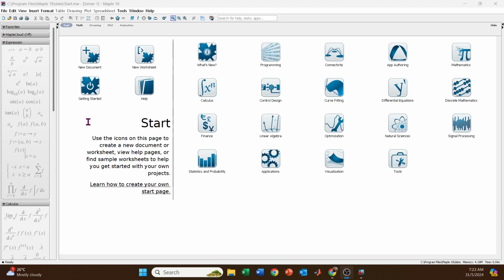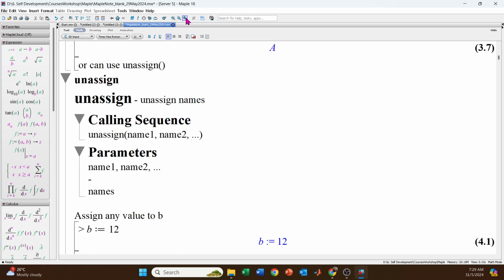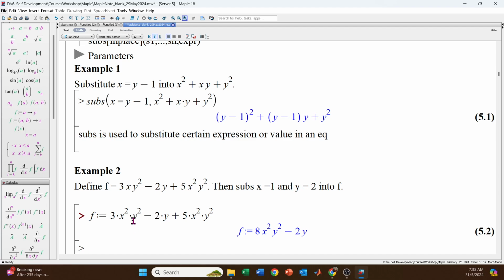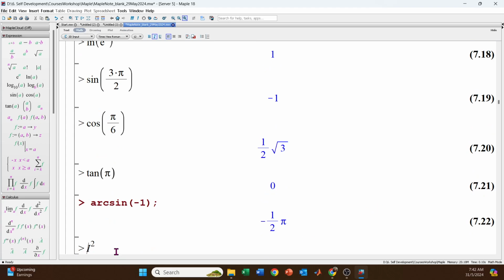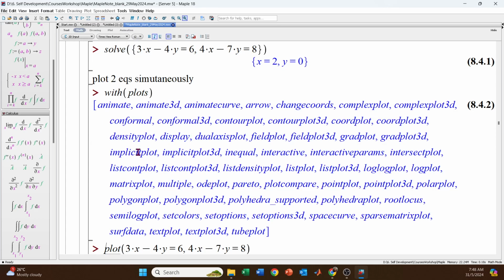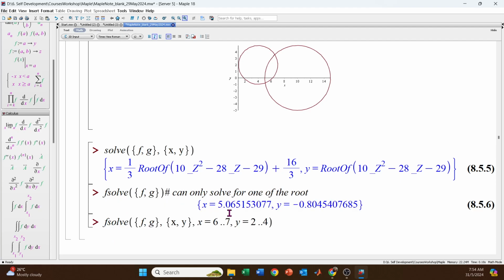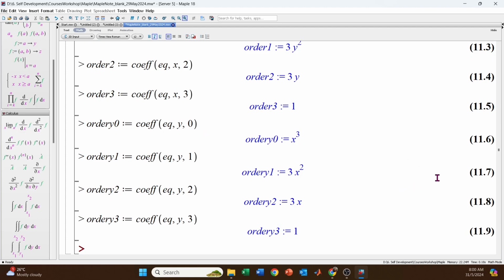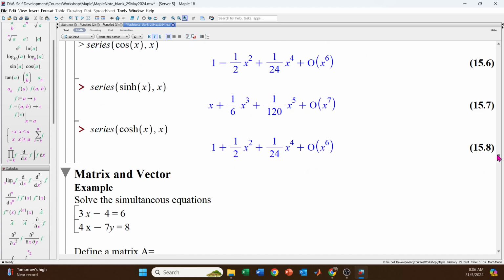Getting Started with Maple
This video shows how to getting started with Maple. It covers the following topics:
1) Performing arithmetric and algebraic operations either in numeric or symbolic forms
2) Using eval (), evalf(), subs() and %
3) Factoring an expression
4) Solving and plot equations, and using fsolve for nolinear equations
5) Expanding and combining an expression
6) Getting coefficient of an expression using coeff()
7) Sorting same power of terms using collect ()
8) Simplifying an expression.
9) Converting quotient functions to partial fractions
10) Performing series expansion